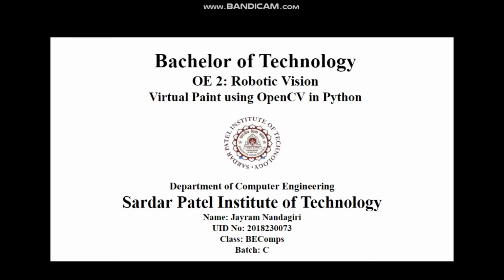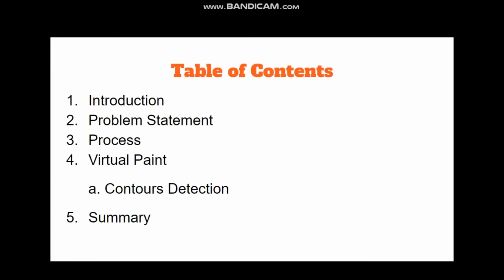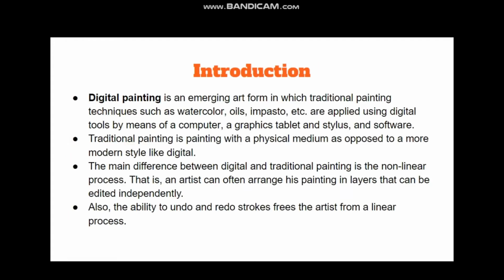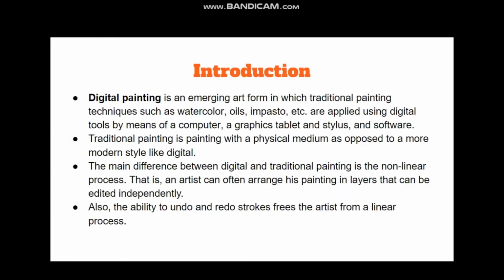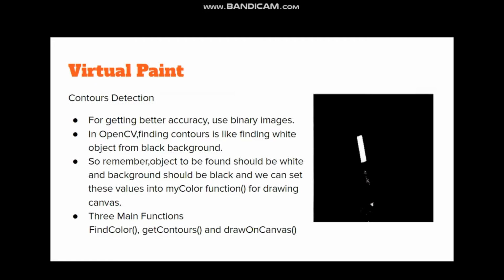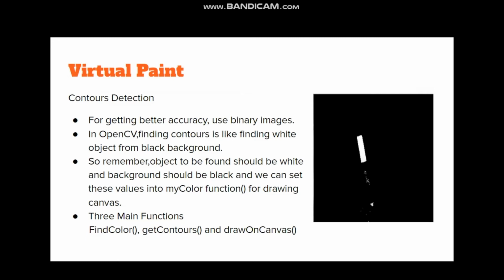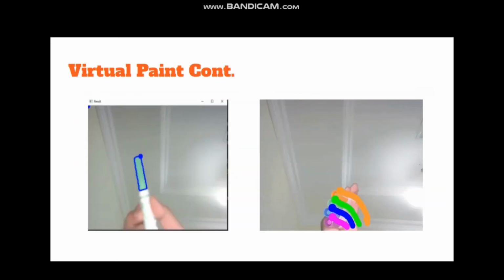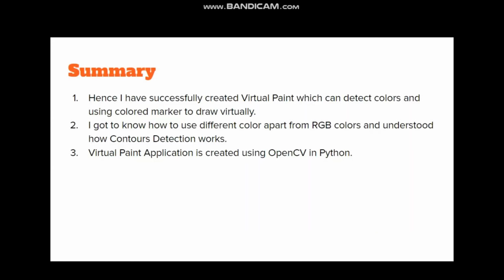Virtual Paint Application Using OpenCV in Python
For Running this Application you must have a WebCam
Code and Explanation